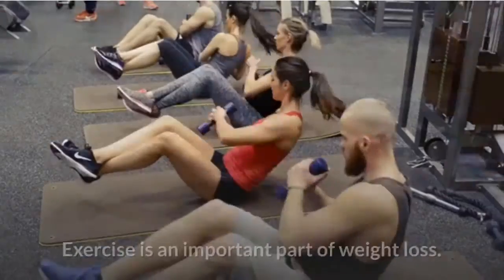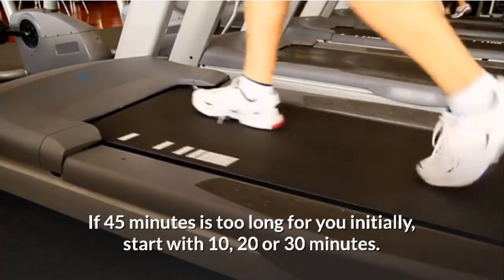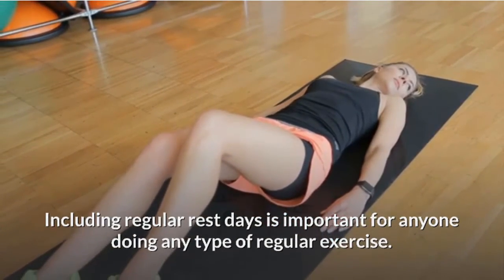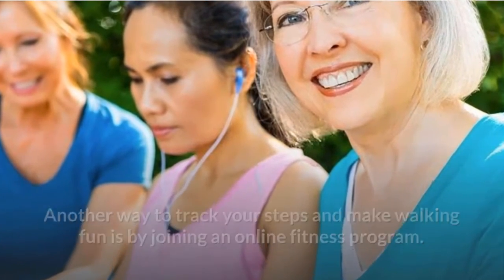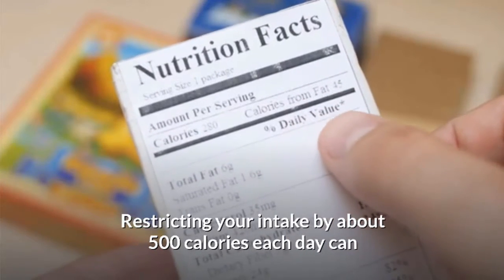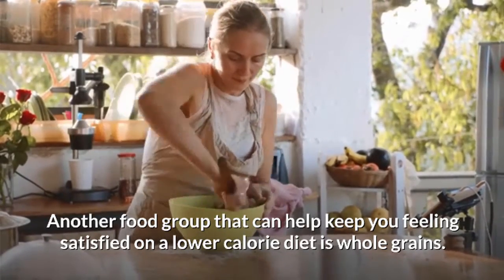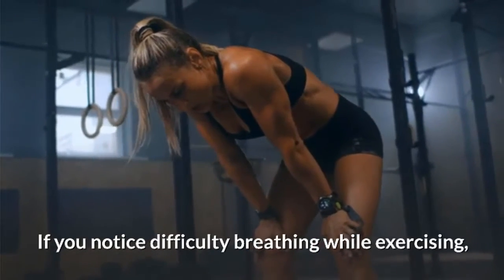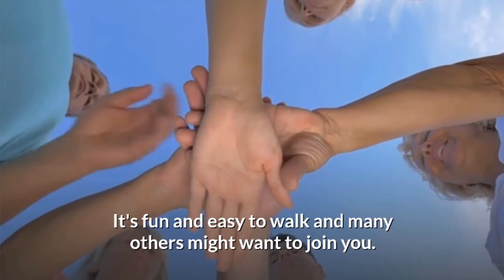How to Walk to Lose Weight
Exercise is an important part of weight loss.
In fact, it's difficult to lose weight or maintain weight loss without physical activity.
Even though walking isn't considered a high-intensity exercise.
It's a great activity to add to your daily routine to help increase your overall calorie burn and improve your fitness levels.
If you just add 30 minutes of walking daily, you can burn up to 150 extra calories daily.
Plus, walking is a lower intensity exercise that's suitable for most people unlike running or jogging.
Add in regular walking to your exercise routine to help you lose weight.